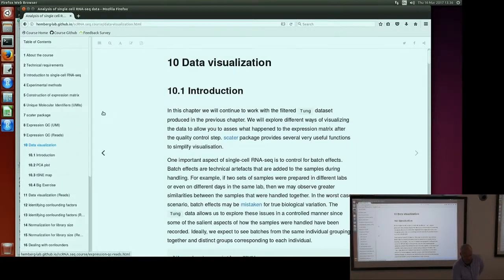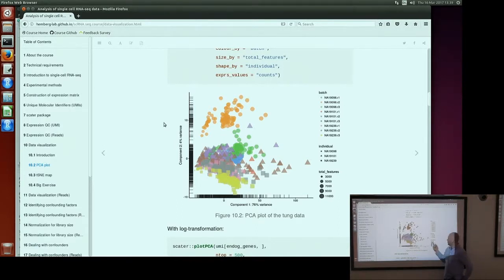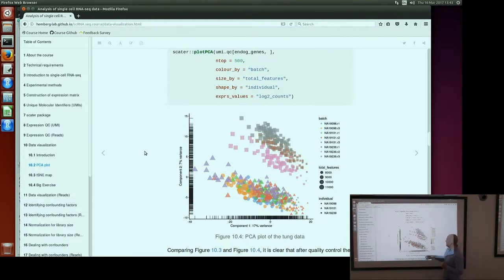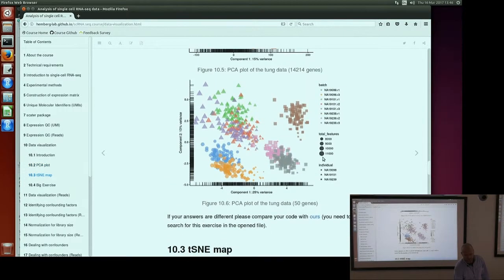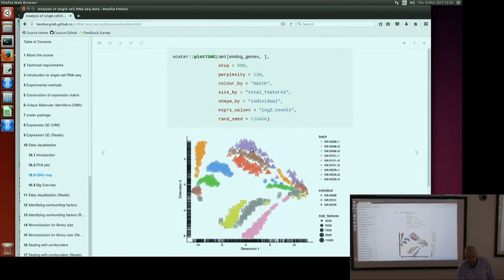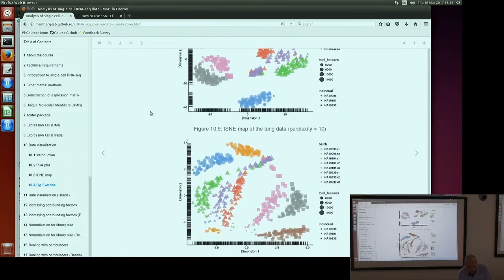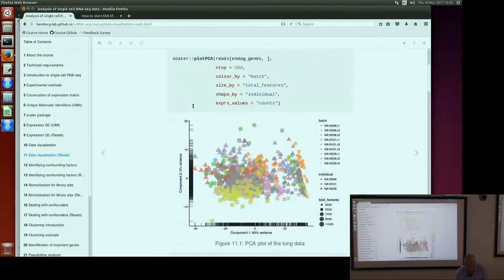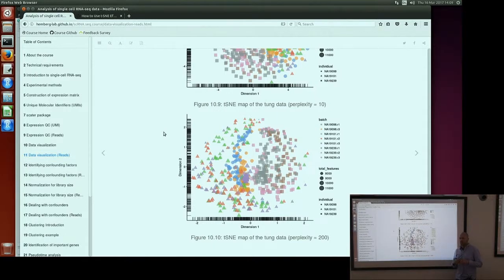Analysis of single cell RNA-seq data Day 01 - Session 05